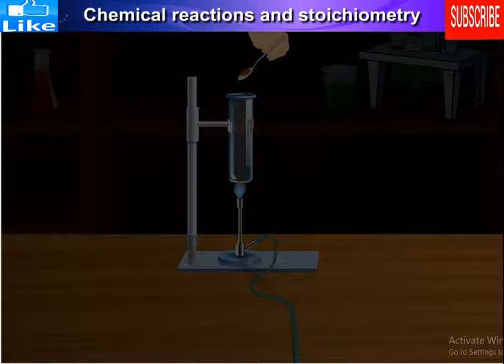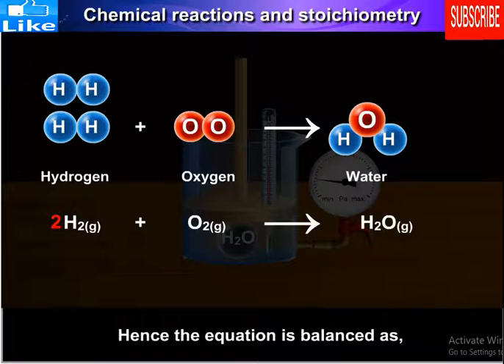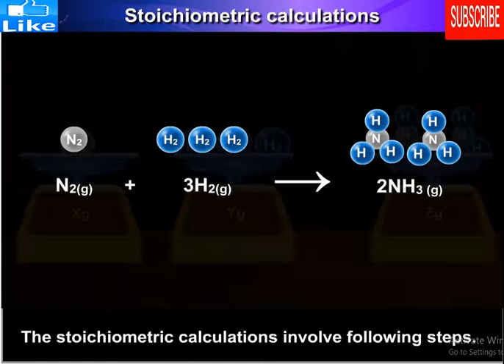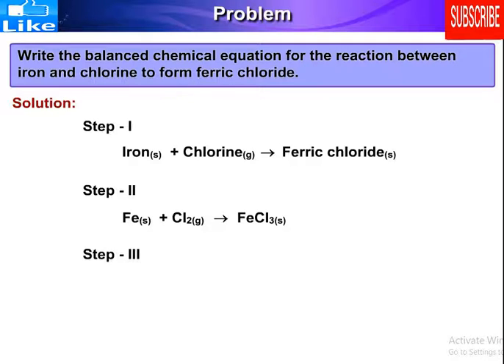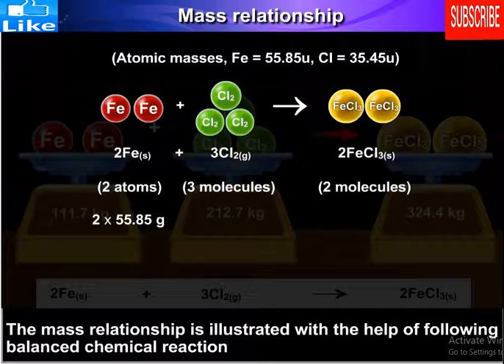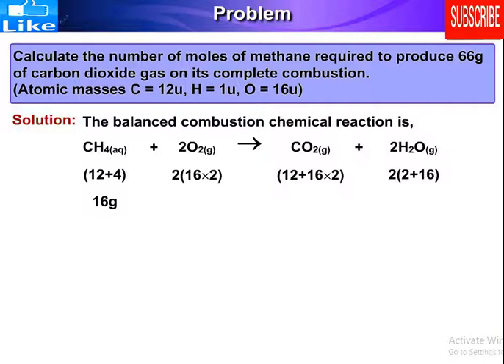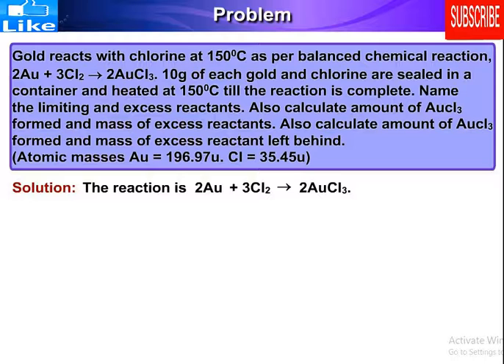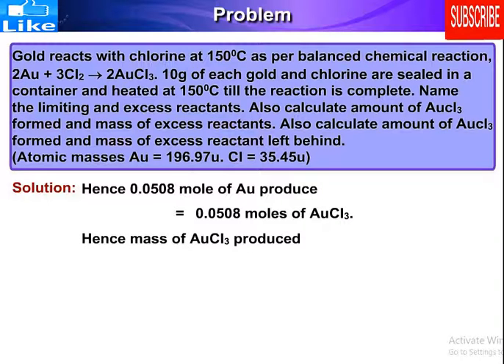CBSE 11 Chemistry - Some Basic Concepts of Chemistry - Part 9.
Chemical reaction, Stoichiometry and calculations based on stoichiometry.